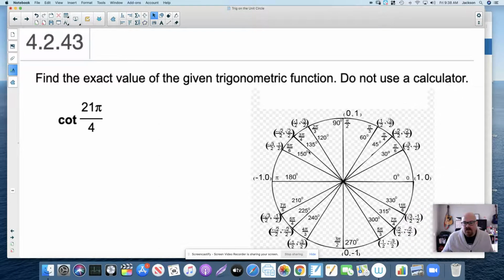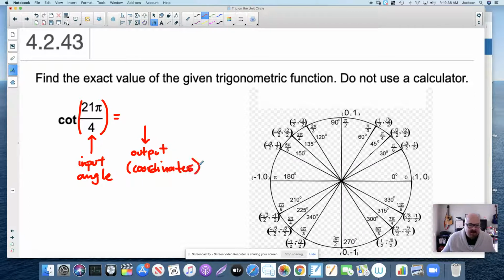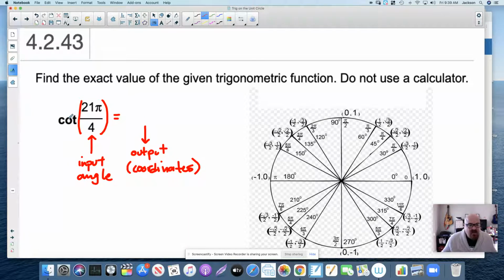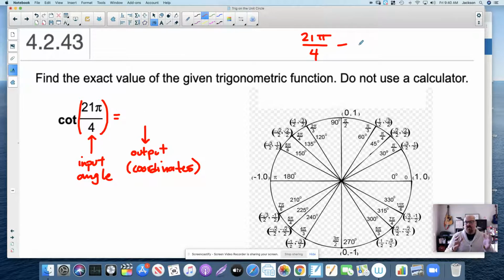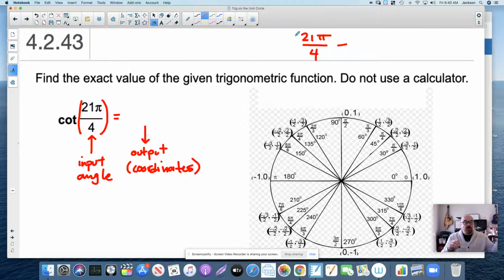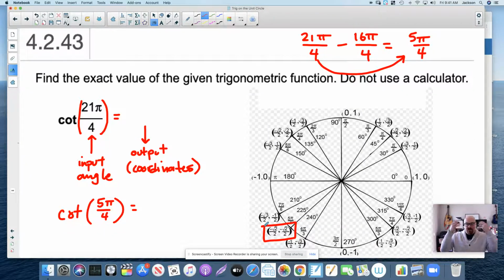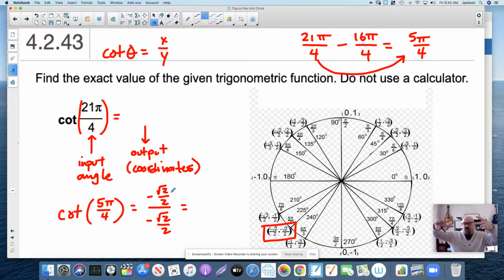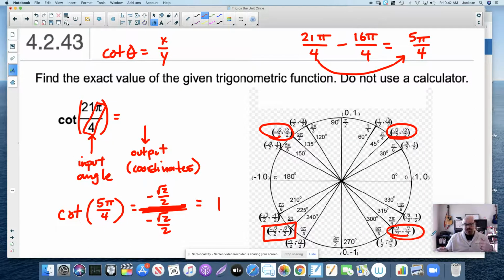Evaluating a Reciprocal Trig Function with a Coterminal Angle (Example 2)